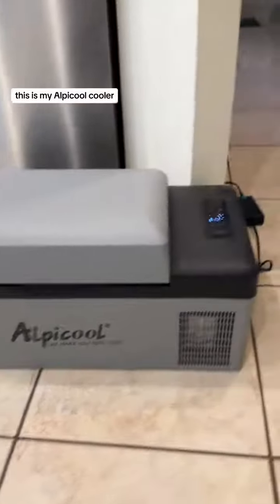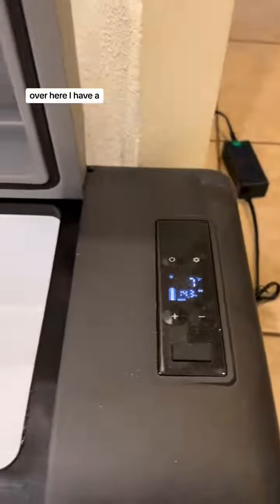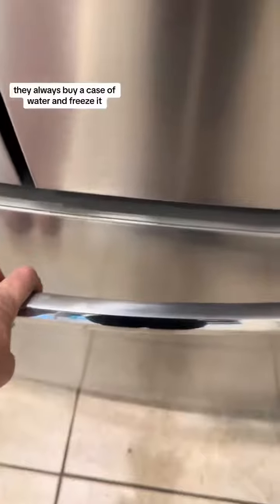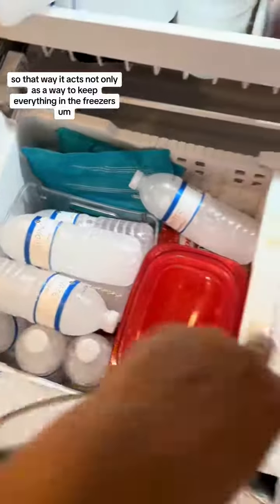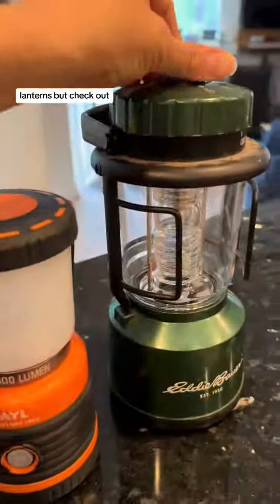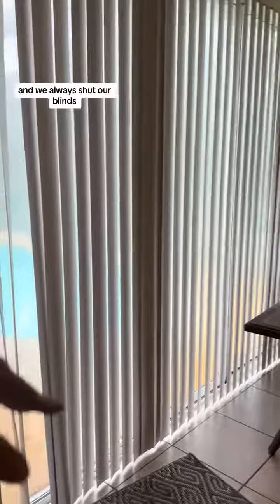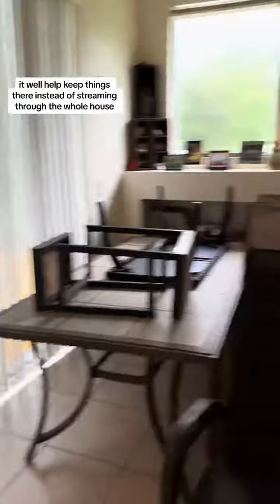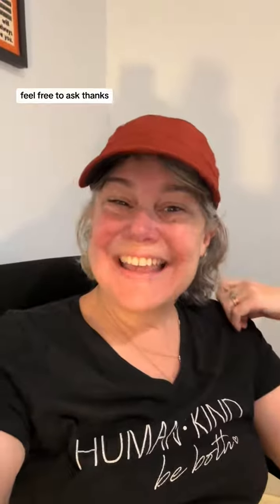Hurricane Idalia update: August 30 at 9 10:00 AM all is good here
Hurricane Idalia update: August 30 at 9 10:00 AM all is good here. Thank you to all of you for your messages. Here’s a little bit of our hurricane prep and supplies.